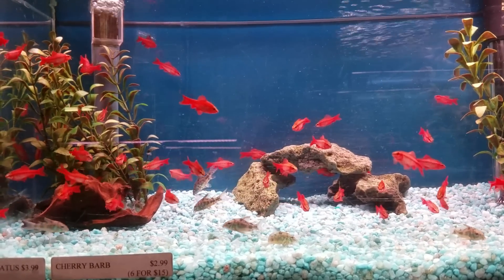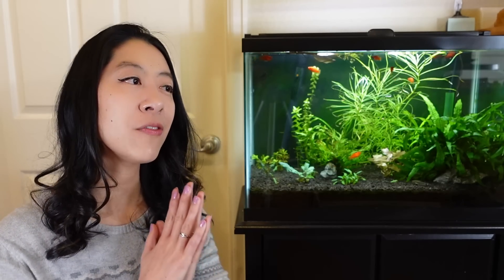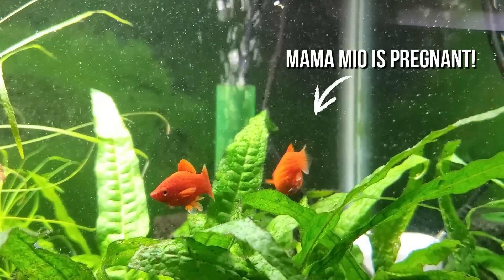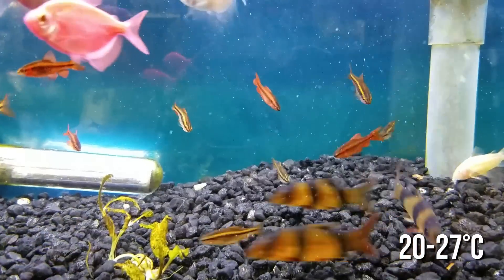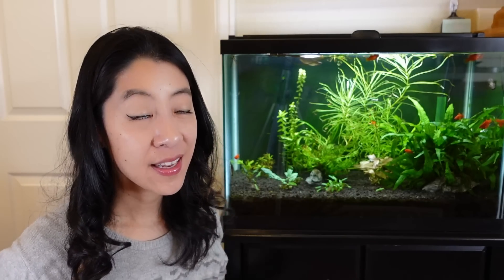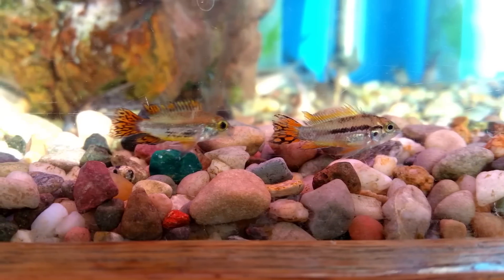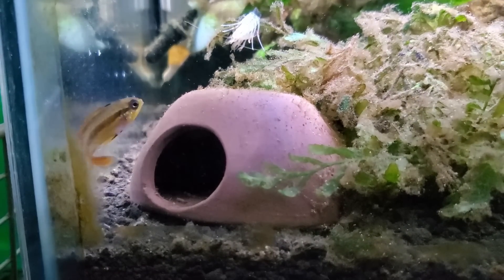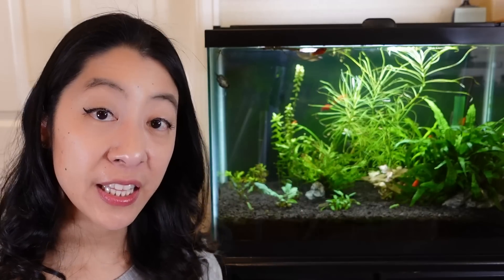Top 5 RED Fish for Nano Aquariums 🍎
There’s nothing like a group of bright red fish swimming in a green forest of live plants.

0:00 Aquarium with rainbow-colored fish
0:57 Dwarf red coral platy
2:28 Cherry barb
3:18 Red cherry shrimp (RCS)
4:57 Apistogramma cacatuoides (cockatoo dwarf cichlid)
6:21 Chili rasbora (Boraras brigittae)